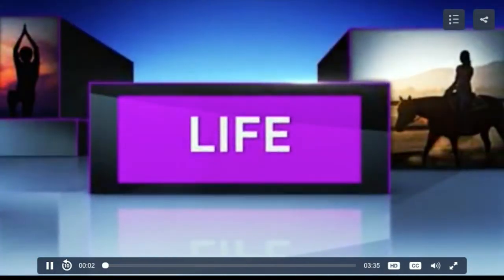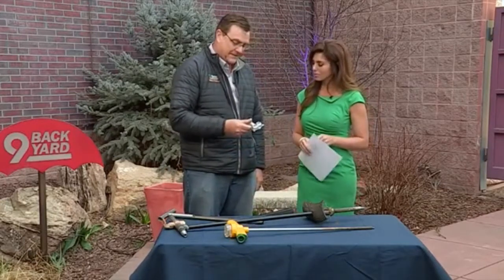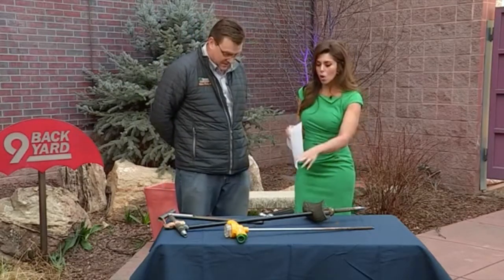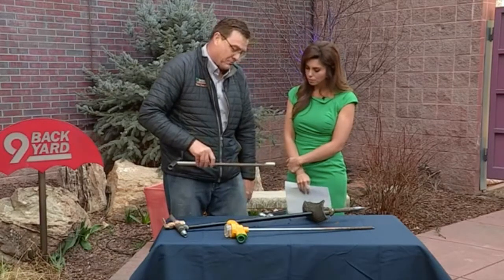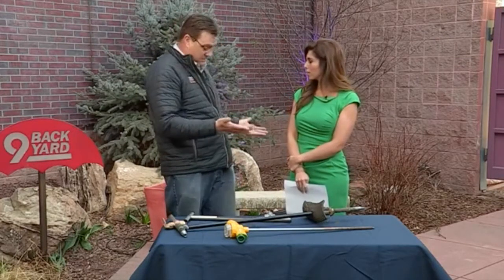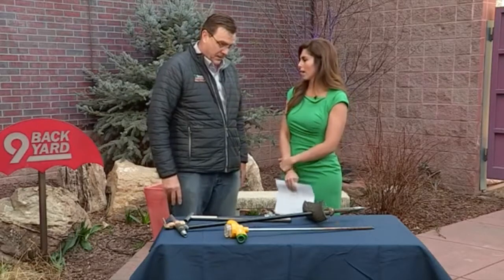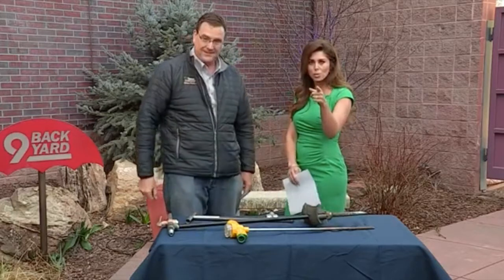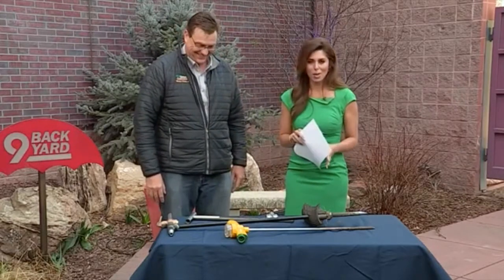Swingle on 9News - Dry Weather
Landscape Care Consultant, Tony Hahn, was interviewed by 9News to discuss the dry weather and what homeowners can do to protect their lawns and trees.

Video credit: 9News